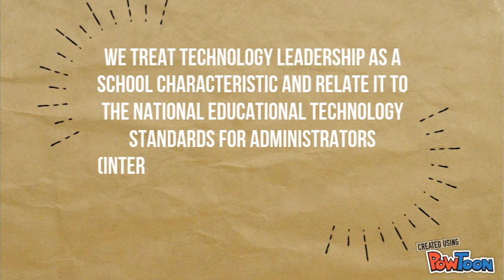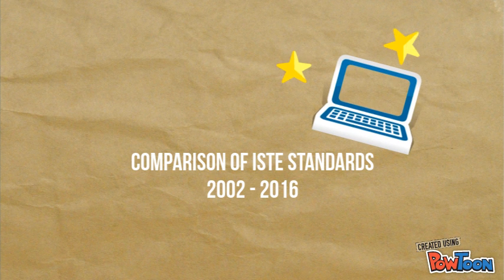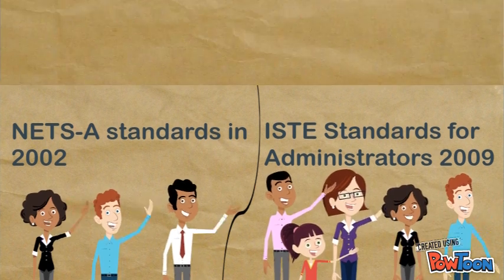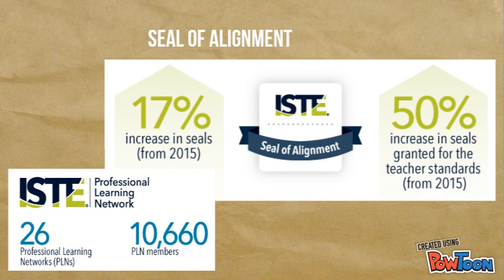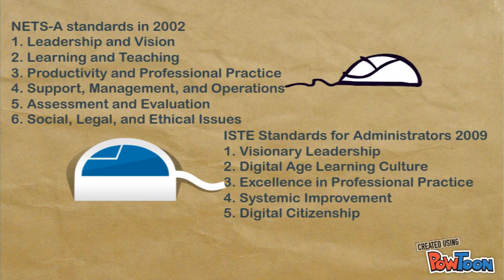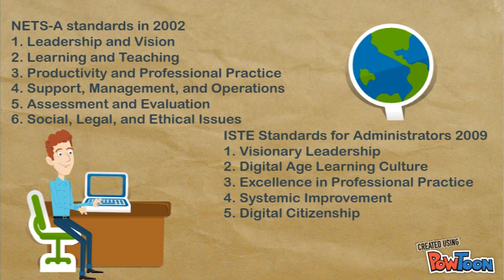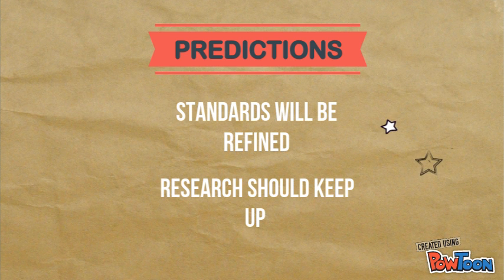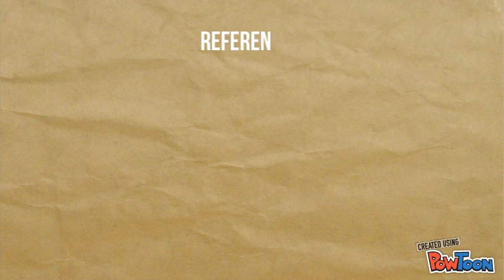NETS vs. ISTE Standards